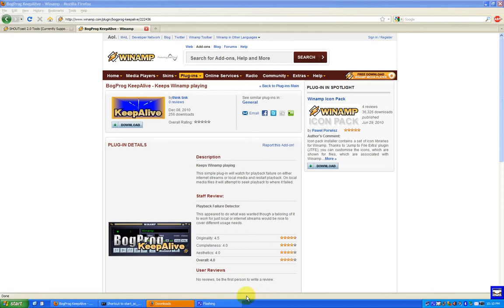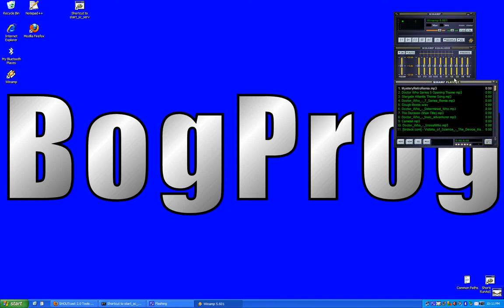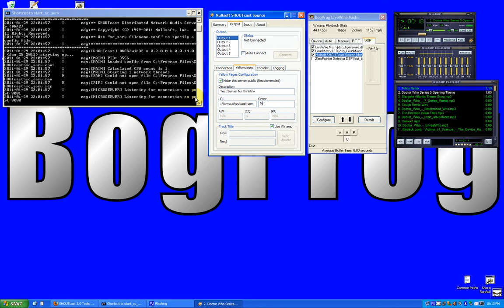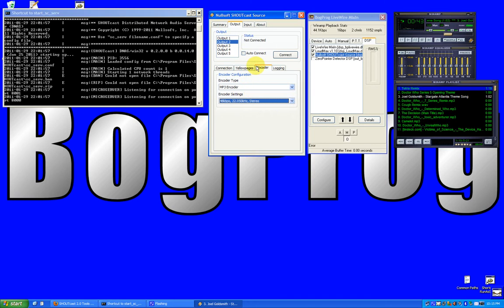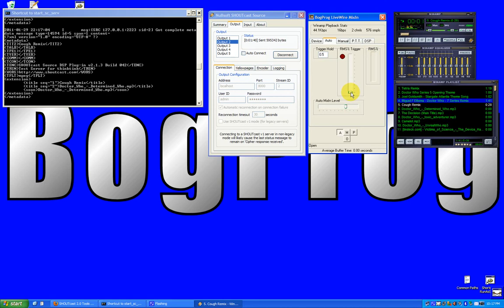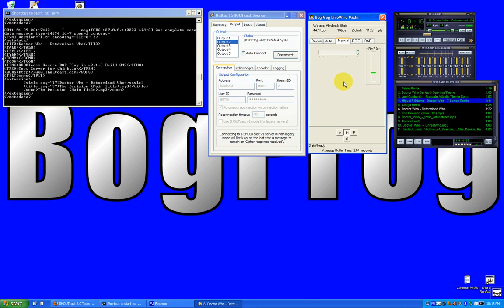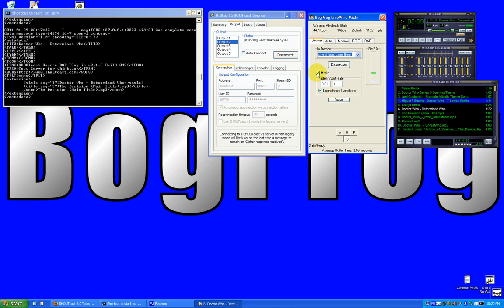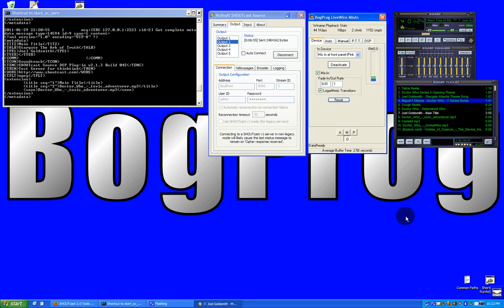BogProg LiveWire Demo Part 2 of 2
Part 2 of the demonstration video for the BogProg LiveWire Plugin for Winamp with SHOUTcast DSP broadcasting.